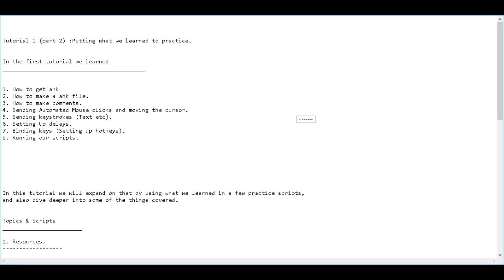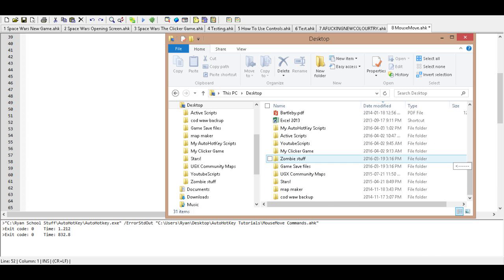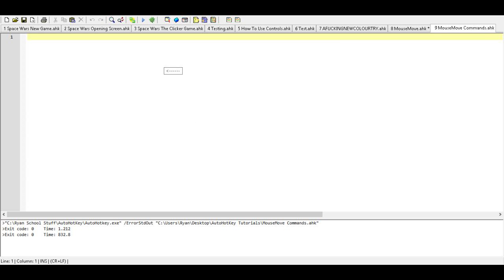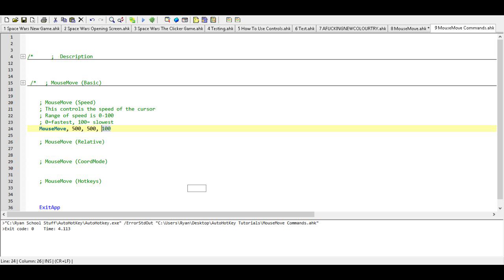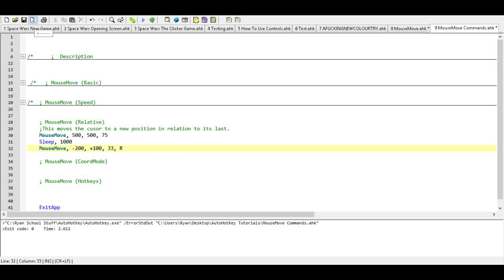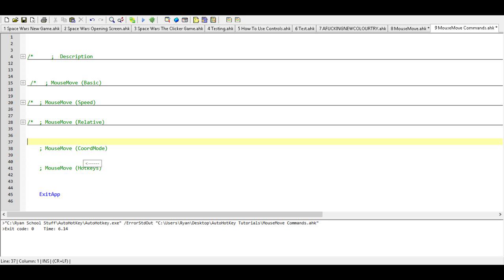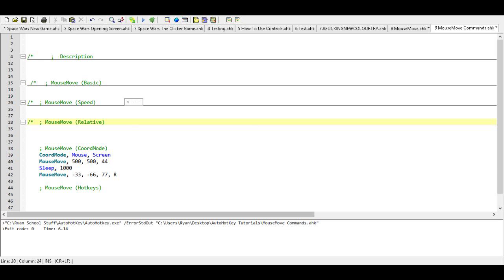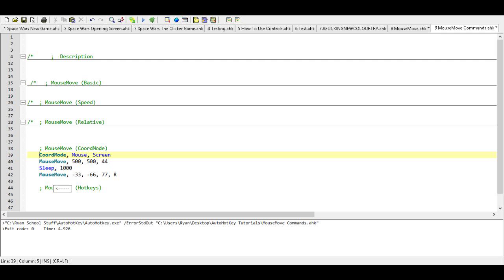AutoHotKey / Tutorial 1 (Follow up part 2) MouseMove, Comments and Hotkeys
This is the 2nd follow up for tutorial 1 in the AHK tutorial series.
These follow up videos go deeper into the subject matter that is covered in the main tutorials. Think of the main tutorial as a intro to each subject and the follow up as the meat of the subject.